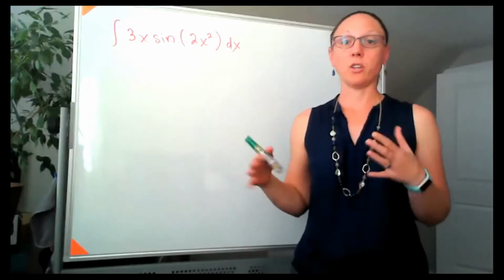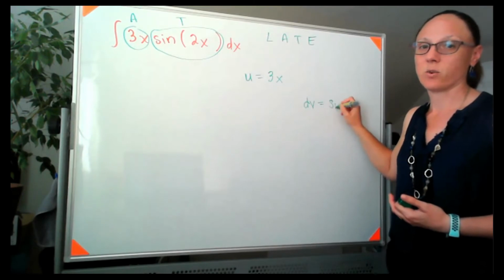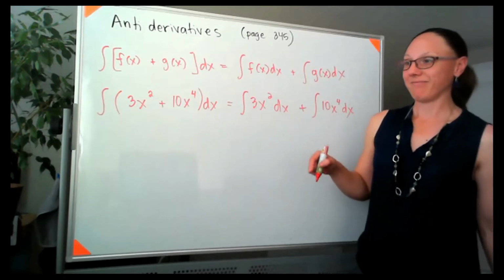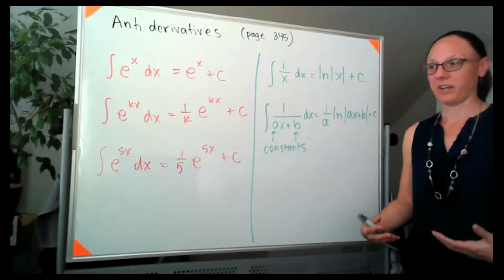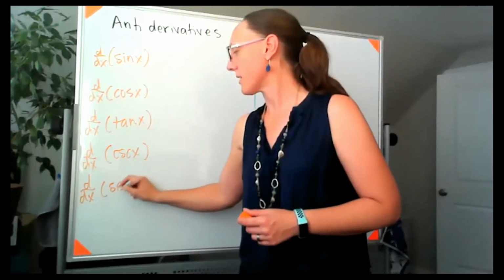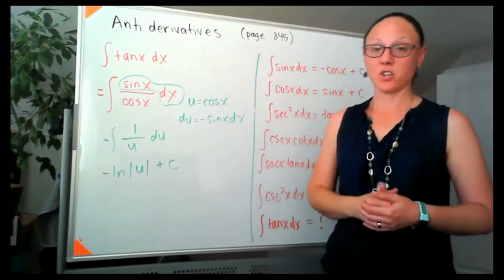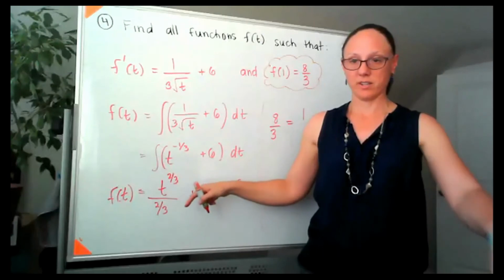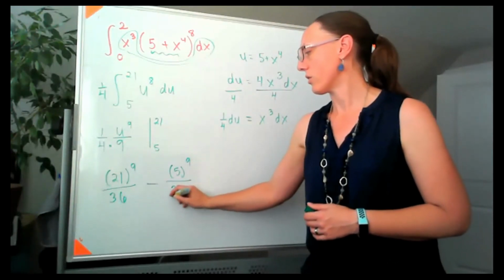Antiderivative rules, u-sub, and integration by parts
19 October 2020
Antiderivatives to memorize, and a few examples with u-sub and integration by parts